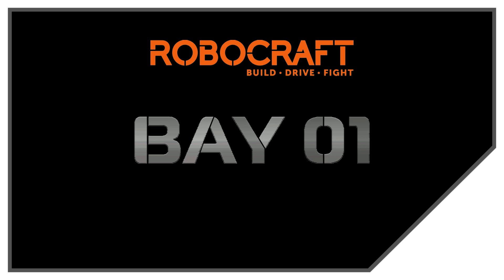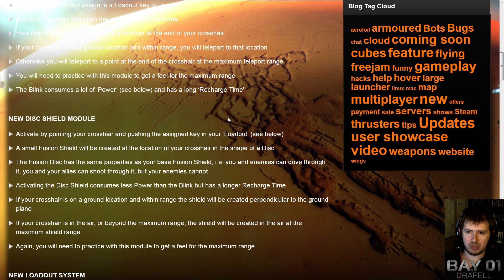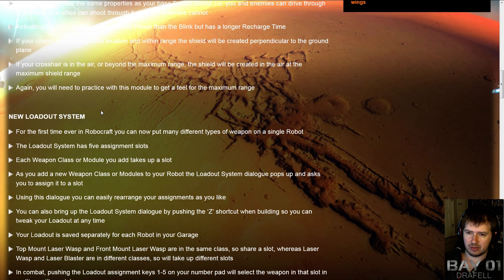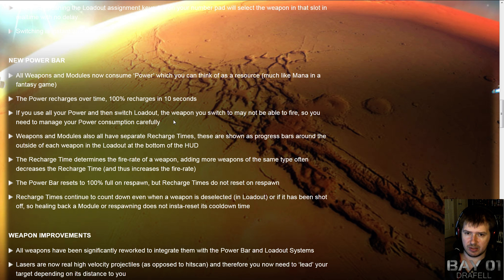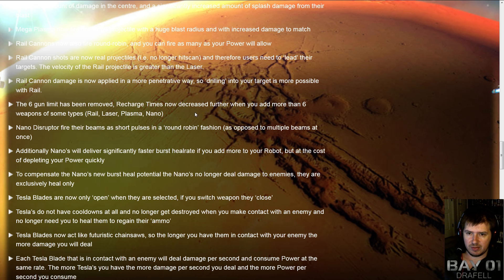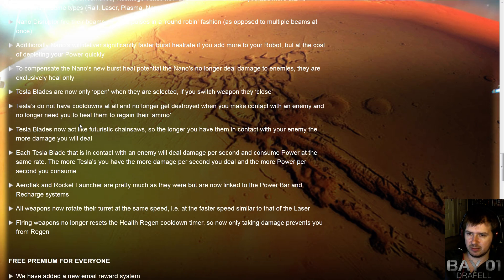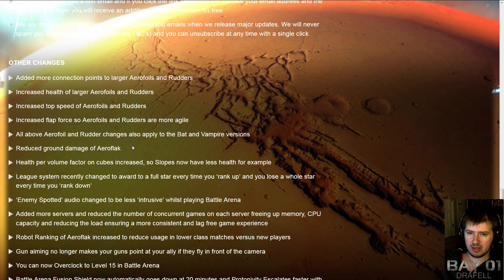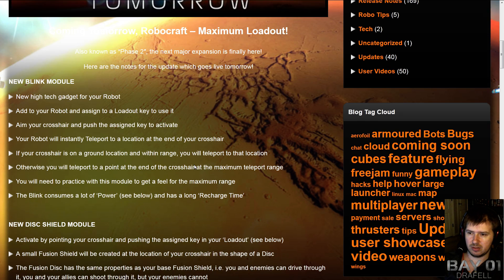Robocraft Update - Maximum Loadout Notes Review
The new update introducing modules, the power bar, weapon reworks and much more!

System Specs:
Processor: i5-3570k @ 3.4Ghz
Motherboard: ASRock Z77 Extreme 4
Graphics: Sapphire Radeon HD 7850 OC
RAM: 8gb G-Skill DDR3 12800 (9,9,9,24)
Hard-disk: 128gb OCZ Agility 4 SSD (O/S), 2TB Western Digital Caviar Sata-III and 500GB Sata-1 conventional drive